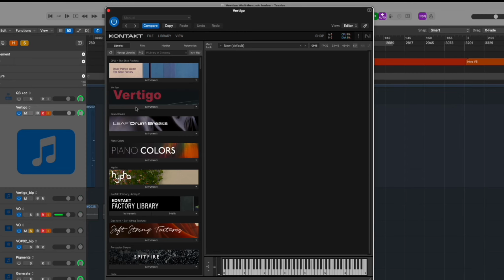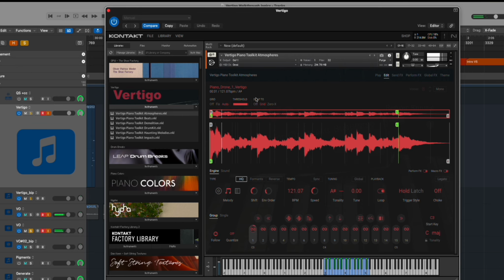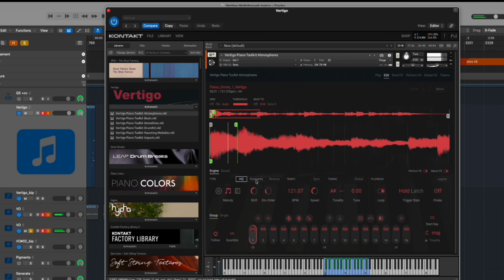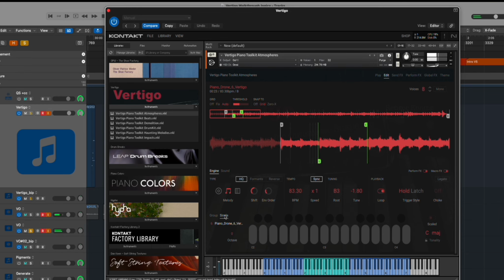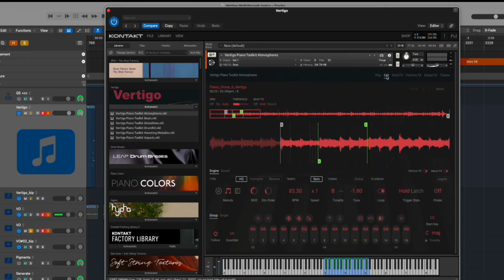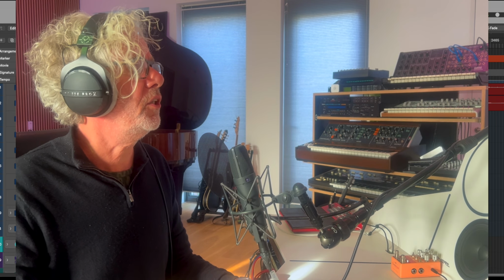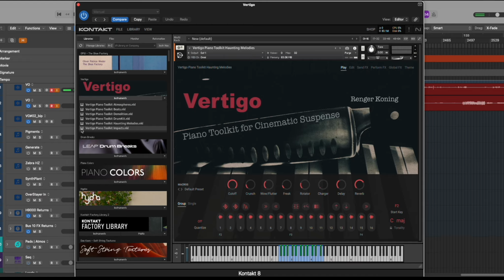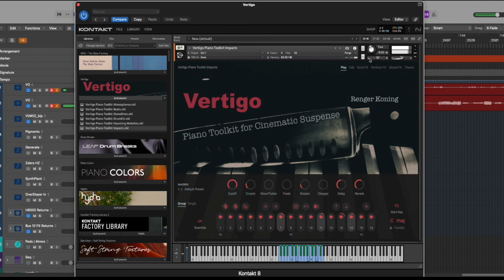Vertigo Walkthrough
Vertigo: Instant Hitchcock for Modern ScoringA Piano-based toolkit for cinematic suspenseDark pulses, eerie textures, and playable tension.

What’s Inside
Six preset categories (each instrument built from up to 16 sample slots):
- Atmospheres: long, evolving textures that are easy to shape
- Beats: unexpected inside-piano rhythms
- Demolition: aggressive percussive material that hits hard
- Drum Kit: playable kits mapped like a standard set
- Haunting Melodies: instant thriller motifs and eerie leads
- Impacts: cinematic hits and low-end thumps

Powered by LEAP in Kontakt 8
LEAP is Kontakt 8’s performance-first engine for loops and one-shots, designed to capture ideas quickly and keep them playable. Vertigo leverages LEAP so you can push tension cues without menu diving.

- 16-slot kits for instant layering: stack swarms with percussive ticks and atonal stabs, then perform them as one instrument.
- Loops and one-shots, together: trigger evolving textures, pulses and hits from a single, streamlined interface.
- Tempo-aware by design: pulses and swarms lock to your project, staying glued to picture.
- Hands-on control for loop settings, tone, motion and space with performance-friendly macro knobs.

Tech Specs
Format: Kontakt 8 LEAP library with serial number delivered via Native Access at purchase.
Installation: redeem the serial in Native Access, install, and start scoring

Want to write a review?
About me
I’m a multi-award-winning composer and creator of sound libraries shaped by subtle imperfections and unexpected turns. For me, inspiration matters more than imitation, and every library is designed to spark creativity.